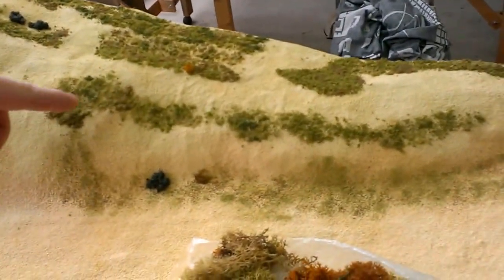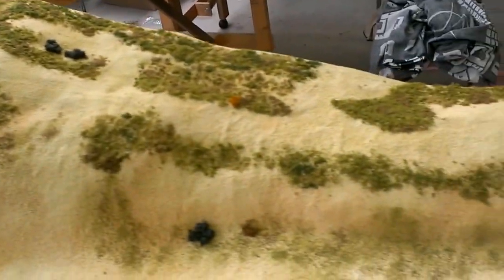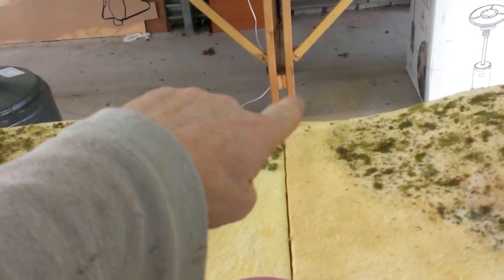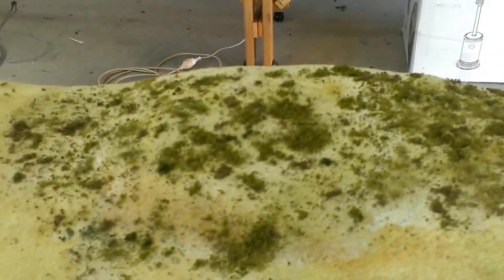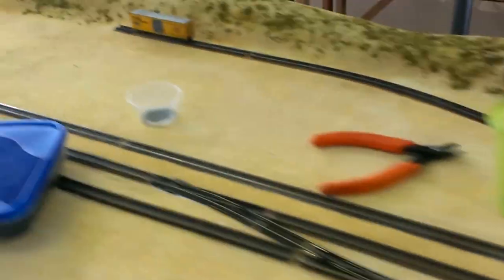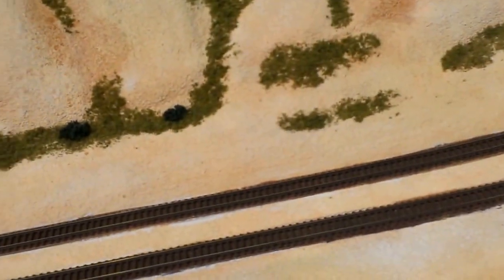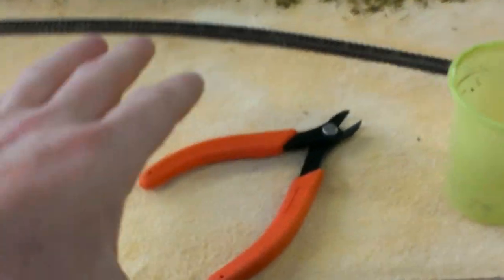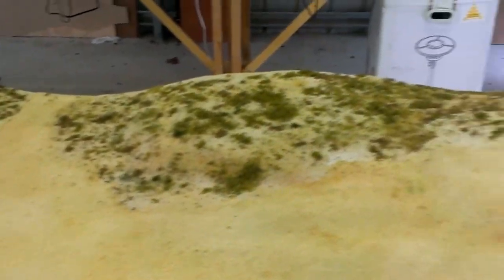Part 22B of my N scale Layout - Scenery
Hi folks. Just another update of the scenery. It's been so cold and wet here so I haven't been out to the layout for awhile. It's not as cold today so I took the chance to get out to the layout to do a bit more scenery. But that didn't last long as it got really cold started raining again lol.

Subs, comments, likes etc all welcome and appreciated.